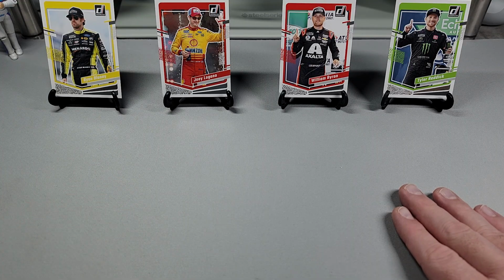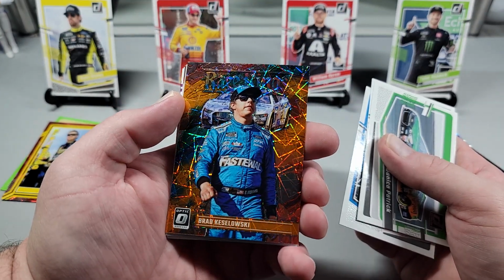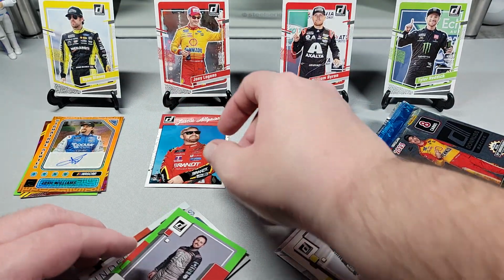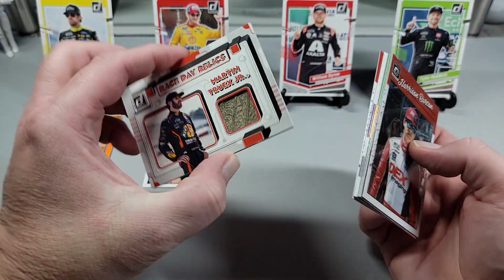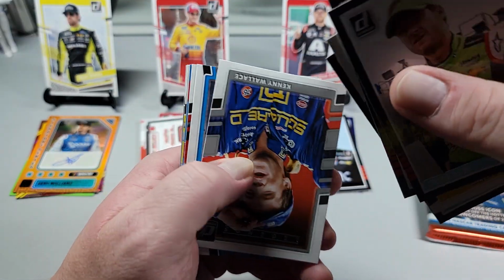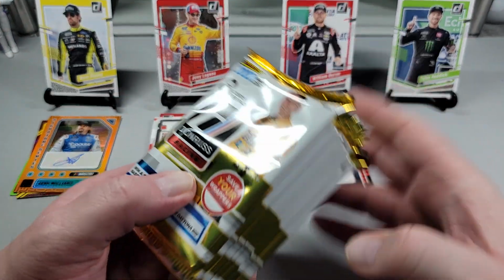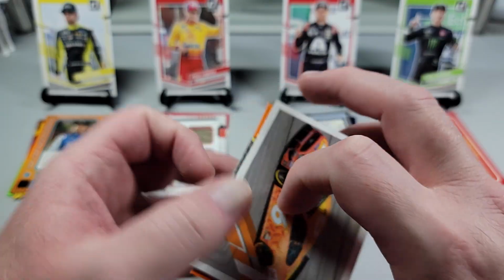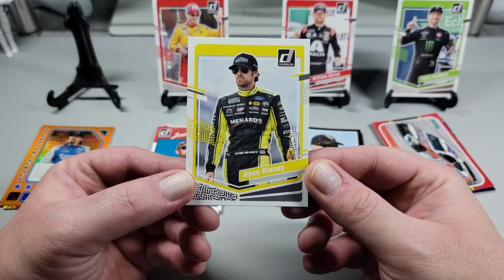The cards we pull predict the 2024 Champion!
I assigned one box to each championship 4 driver, and the best card pulled determines who will take it all at Phoenix.